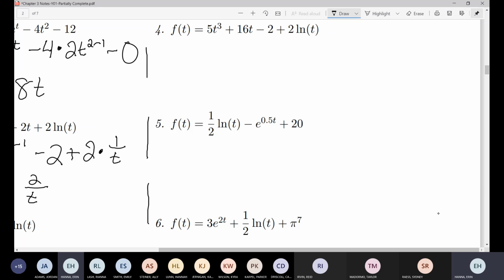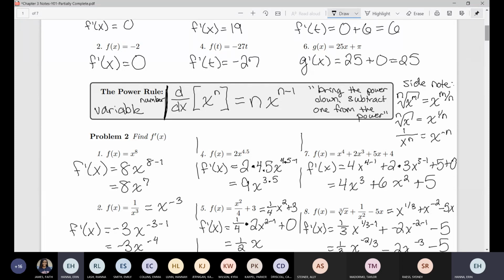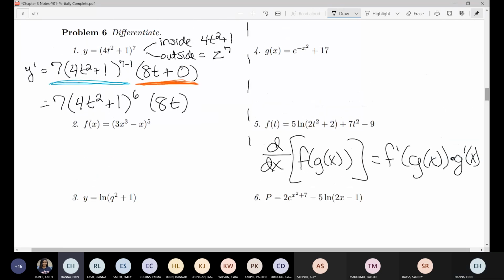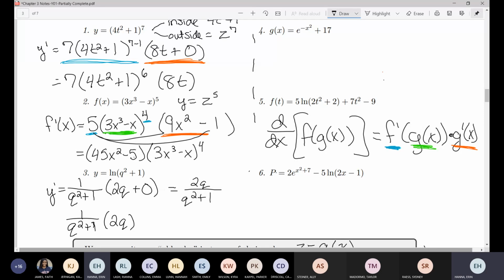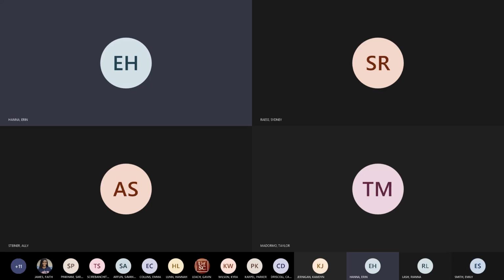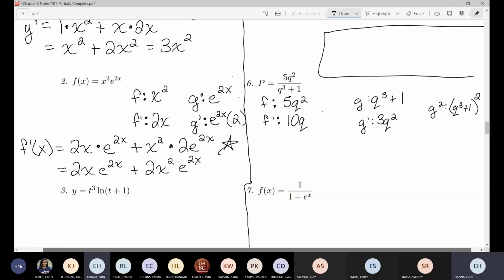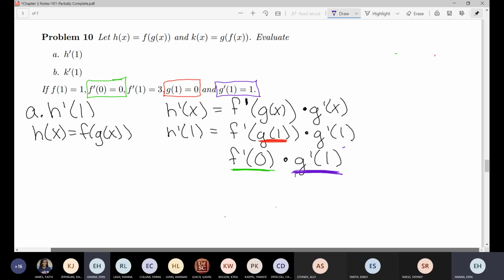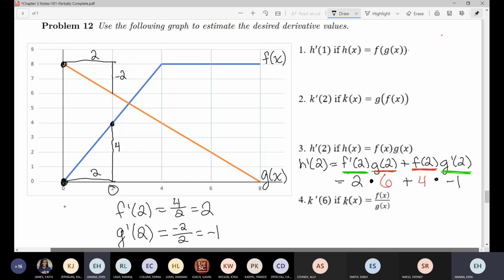122 Y01 10 8 2020 Lecture